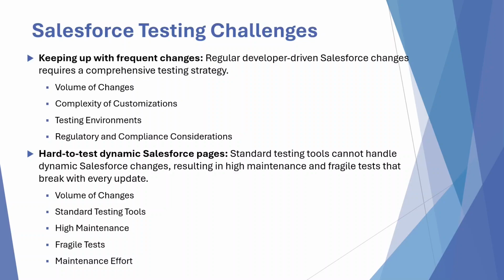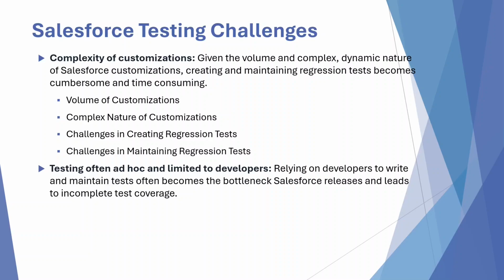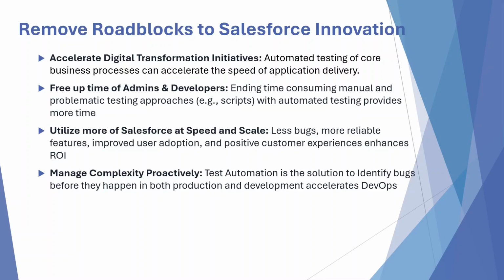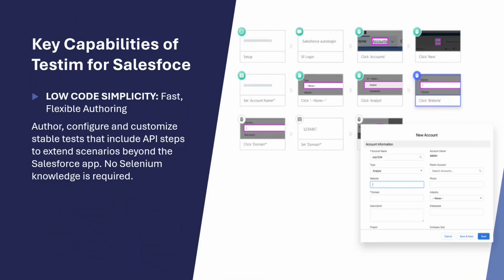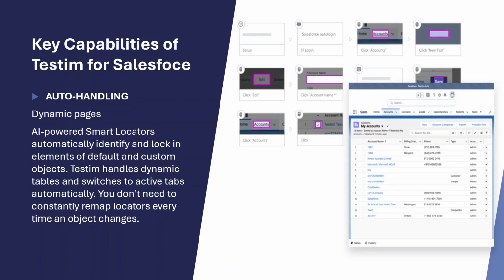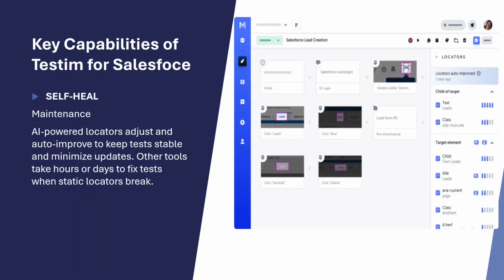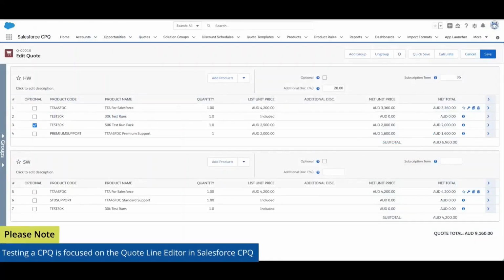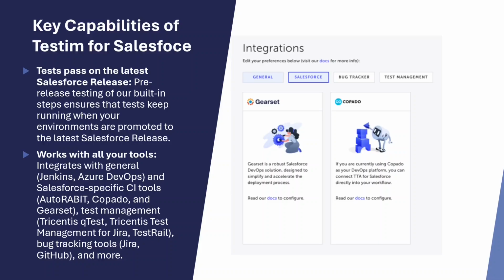Testim Salesforce - Lesson 01| Introduction to Testim Salesforce | Tricentis Automation Tool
- Salesforce Testing Challenges
- Remove the roadblocks to Salesforce innovation
- Key Capabilities for Testim for Salesforce